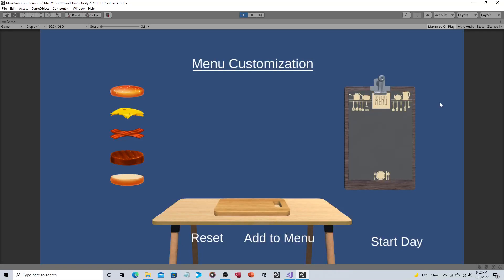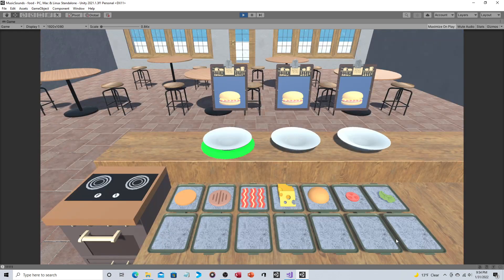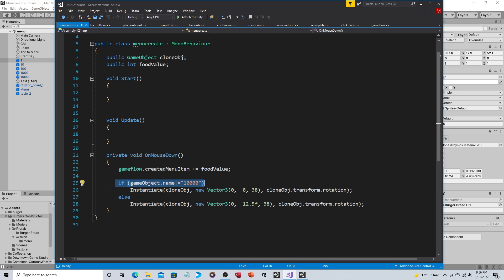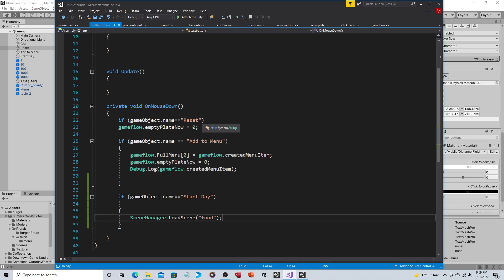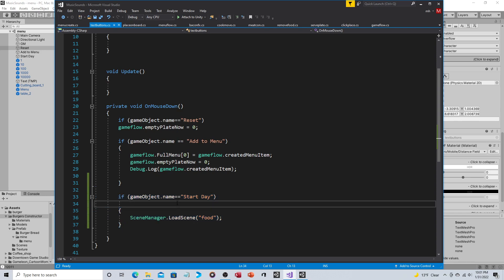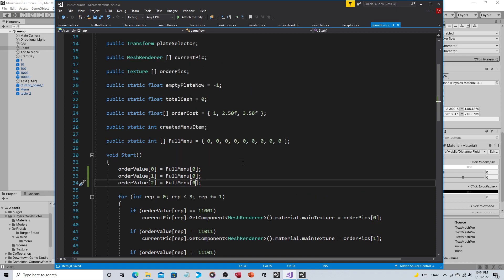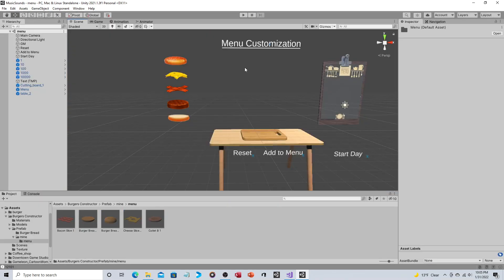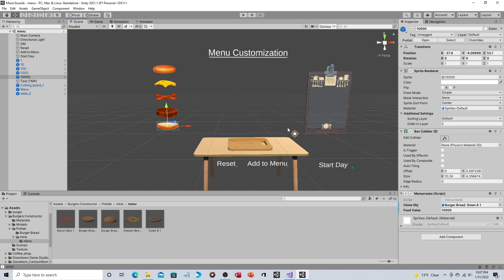Unity - Food Prep Game 05 - Add Menu Items